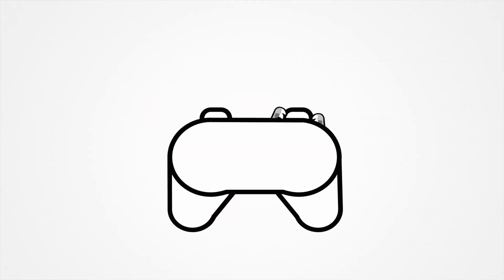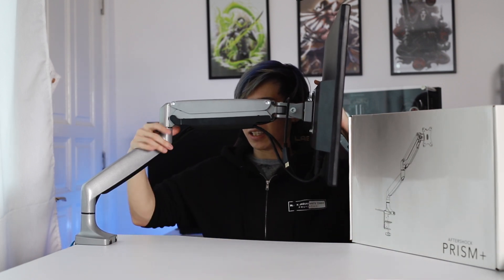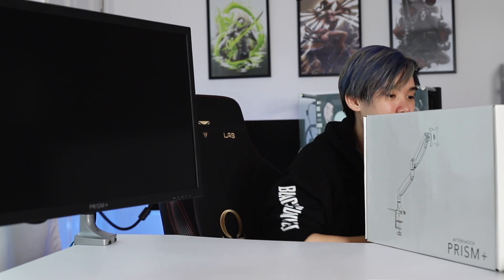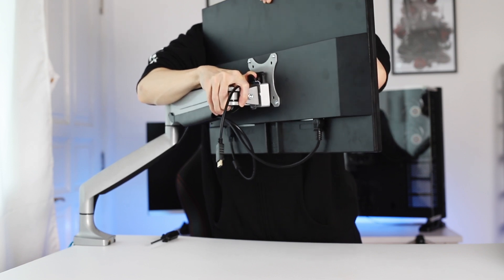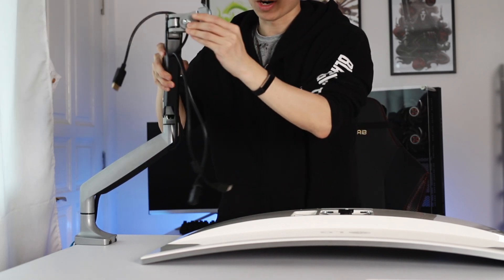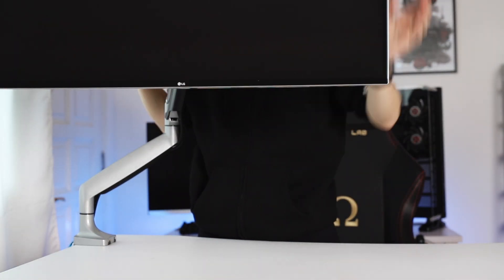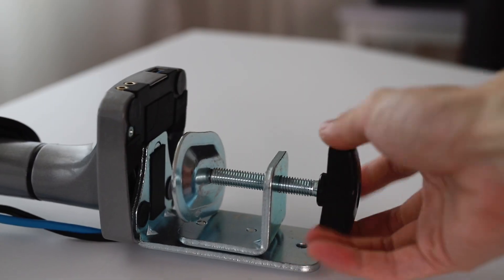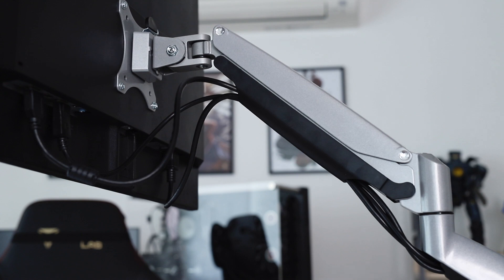Prism+ Arc 01 Monitor Arm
Checking out the Prism+ Arc 01 Monitor Arm